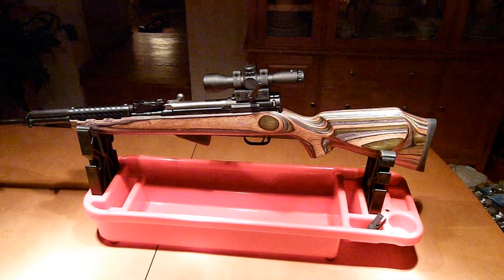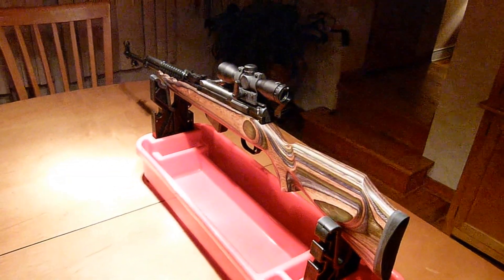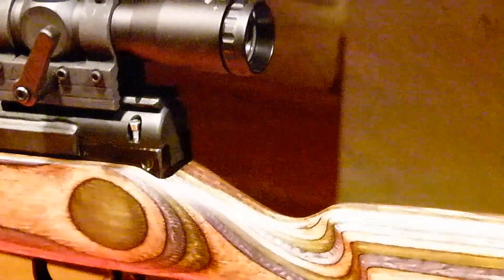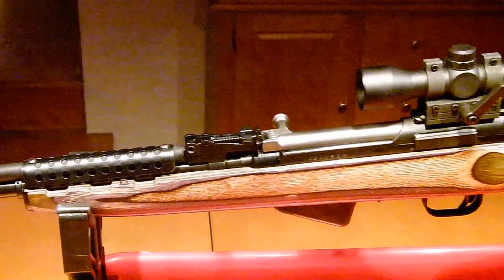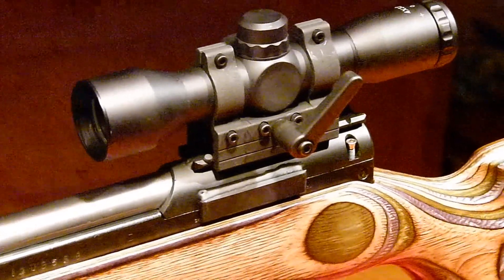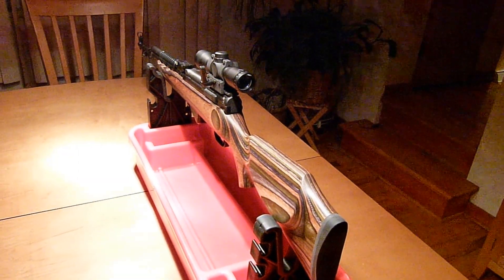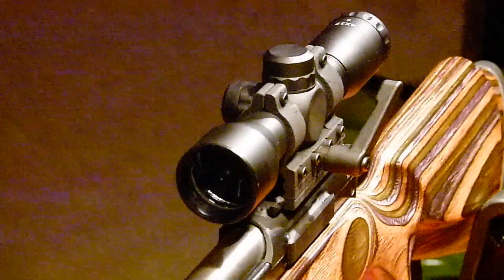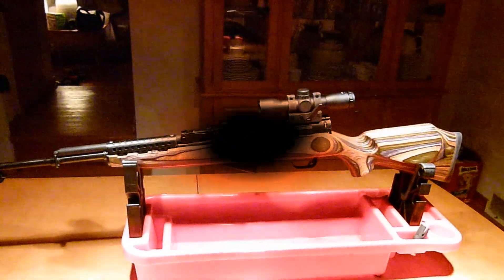SKS Project Final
for your SKS, AK and AR Accessories

FREE BALLISTIC / TRAJECTORY SOFTWARE INCLUDED
( Same software we use at  HITECH   for engineering design & development )

Top 10 reasons why   HITECH   Optical Systems are Superior:

1) A Patented design with optical technology second to none.
2) Instant re-zero   ( 1/8" re-zero at 100 yards/meters )
3) Simply slides on and locks down , re-zeros right on!
4) Fastest "out of the box assembly" system in the world.
5) Lowest profile system in the world for AR15 / M16 rifles.
6) Removable handles for "no tamper" lever-locking key system (optional configuration).
7) Retracting levers for 360° positioning.
8) All mount units are shipped preassembled from our factory to assure you 100% satisfaction.
9) Instant See thru View - to iron sights for left & right shooting, coming over the bunker shots, and other close encounters of the worst kind!
10) Maintains less than 1/2 minute of angle (1/2 inch @ 100 yards/meters) accuracy at 100 yards/meters - Guaranteed - through the same hole shots are easy - with optical performance and targeting capability out to distances that are close to impossible to accomplish with iron sights in the same amount of time.